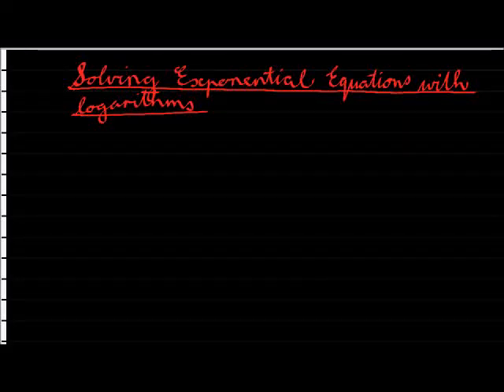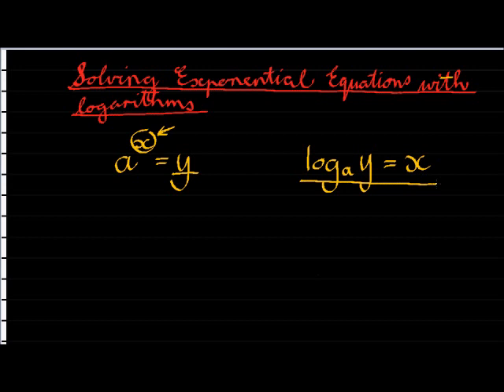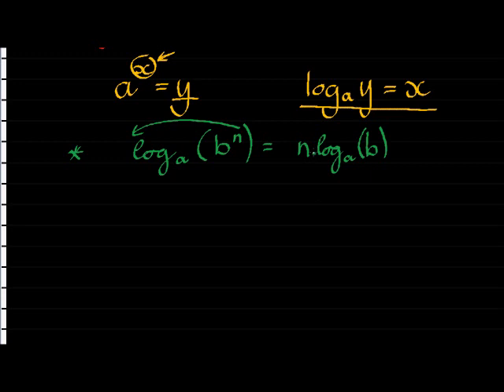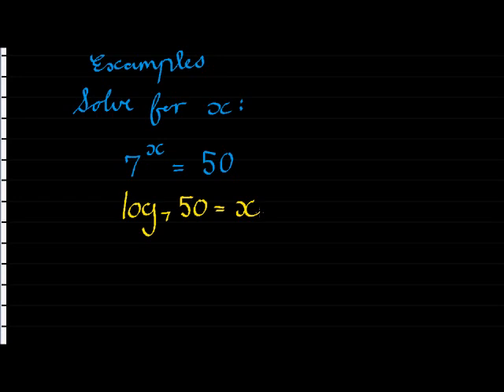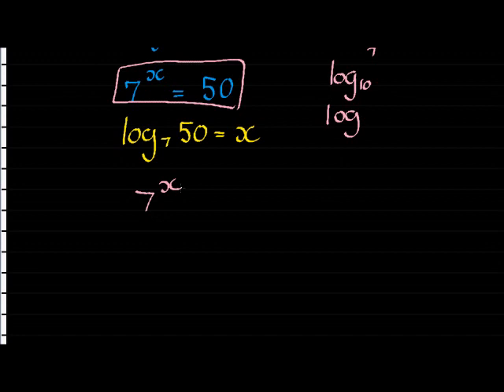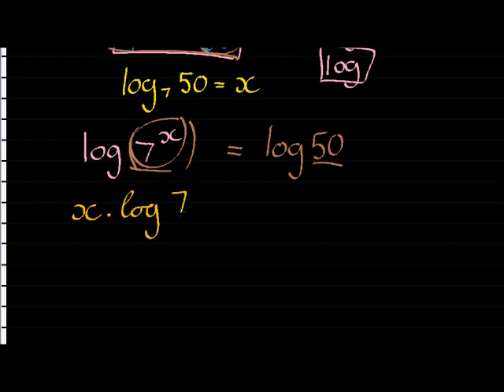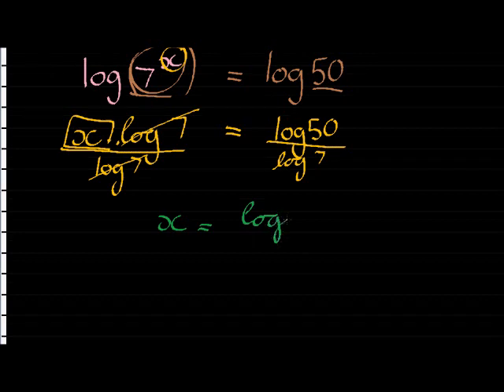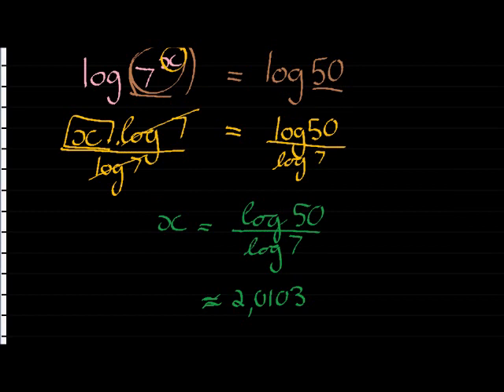Solving exponential equations with logs part 1